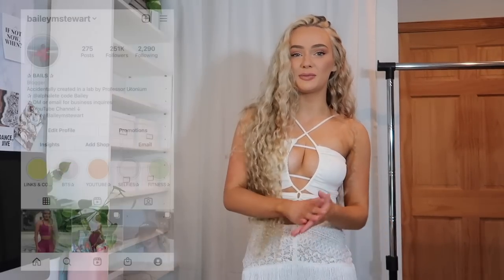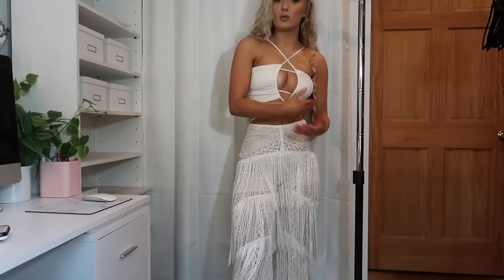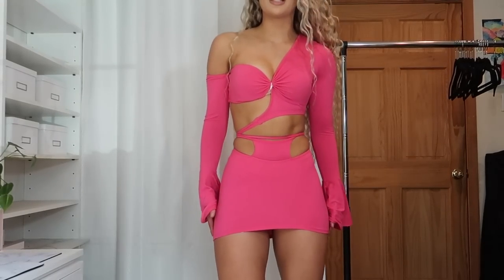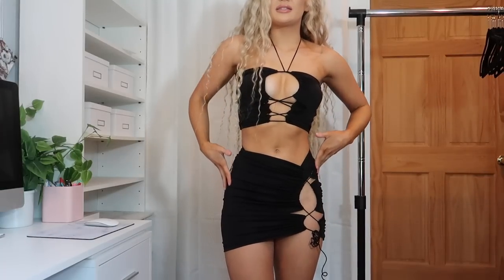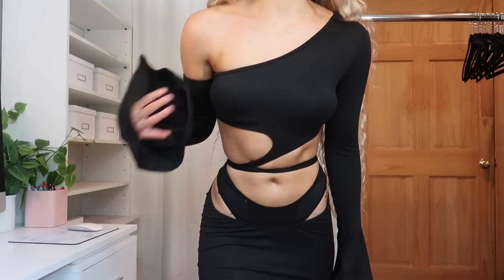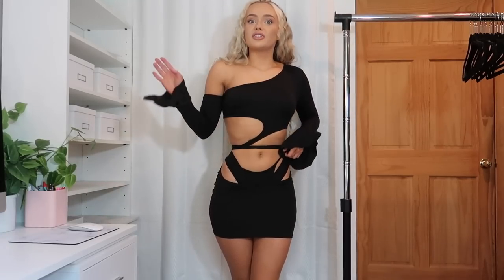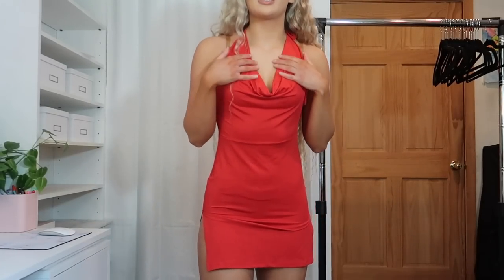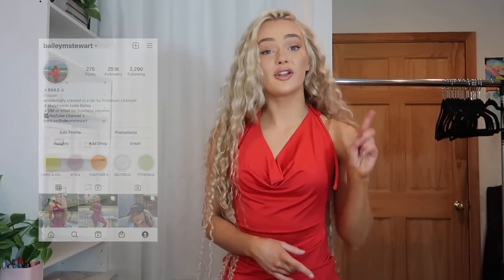GOING OUT OOTN CLOTHING TRY ON HAUL BADDIE STYLE EDITION| Fashionnova, Revolve, Amazon, etc!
Here are a few super cute outfit ideas to wear out!